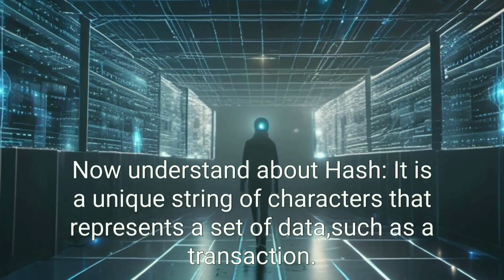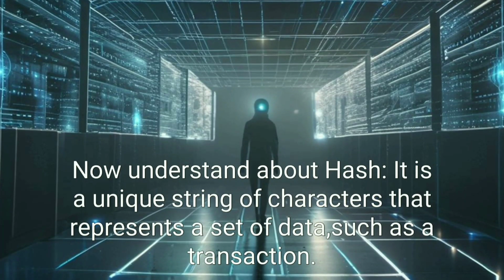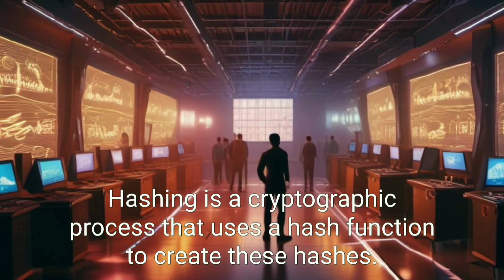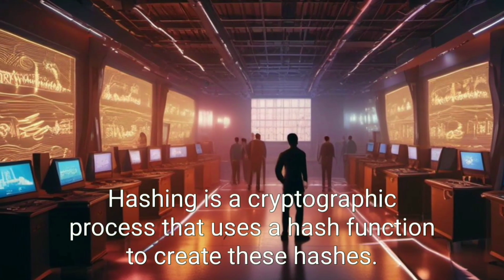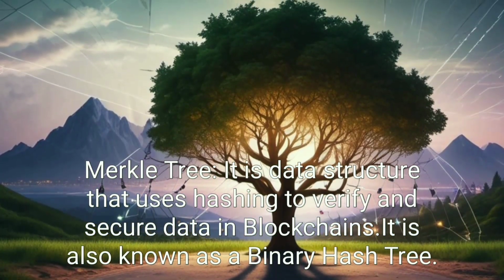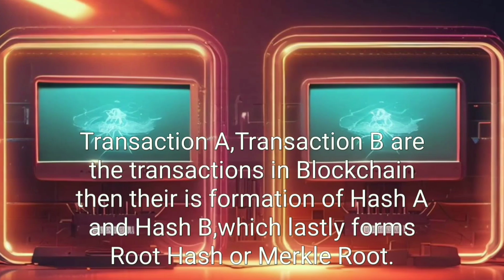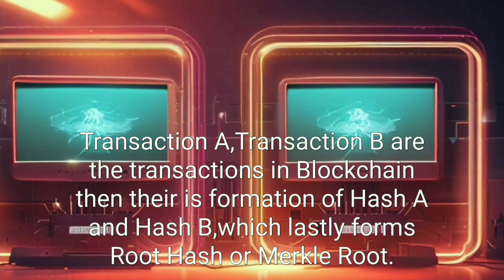Blockchain Architecture and Data Structures used in Blockchain.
• Blockchain Architecture
• Data structures used in Blockchain:
      a) Hash
      b) Merkle tree
      c) Nonce
      d) Signature
      e) Mining